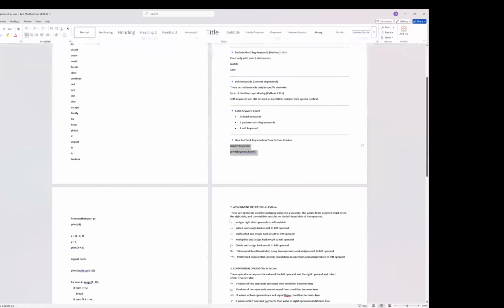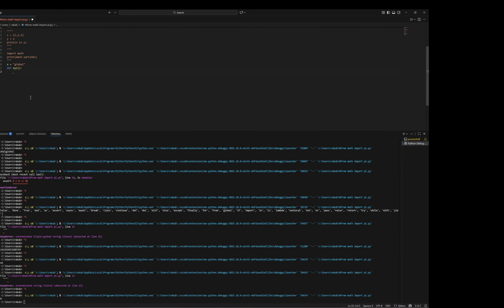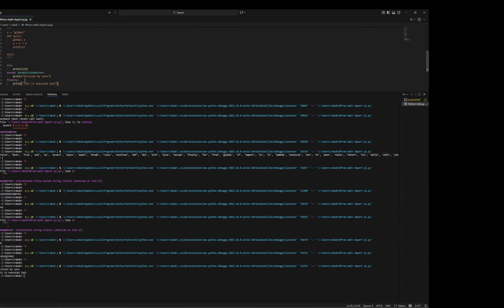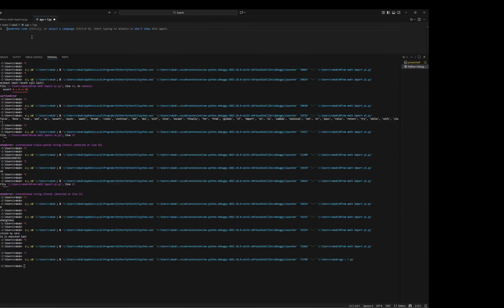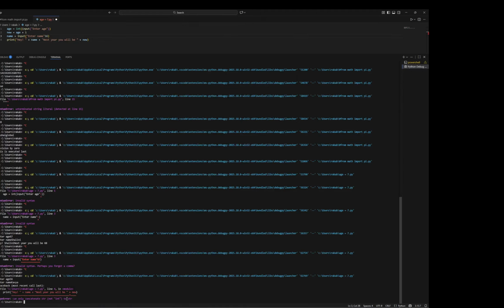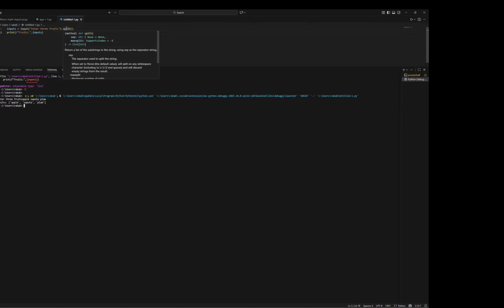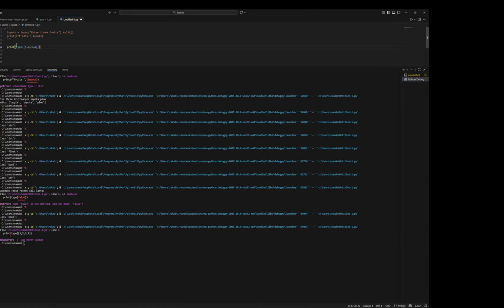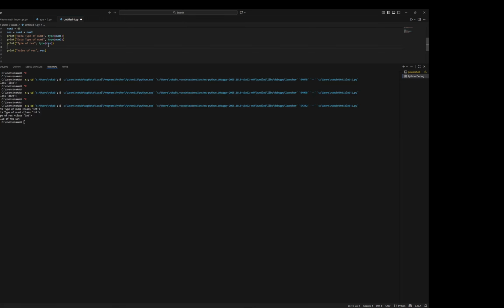Python Datatypes and Fundamentals